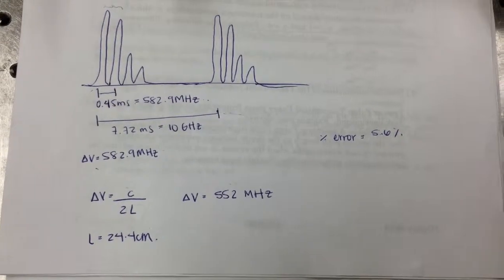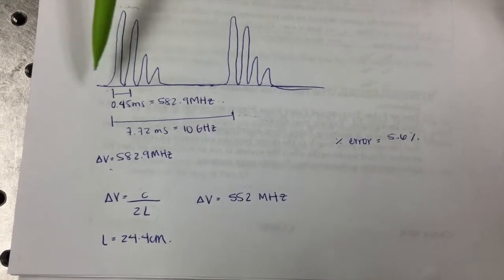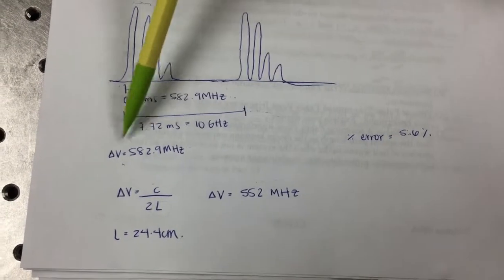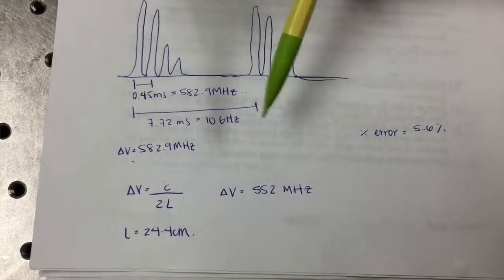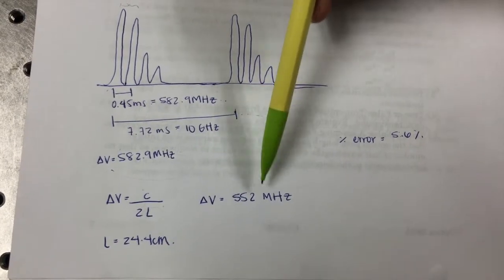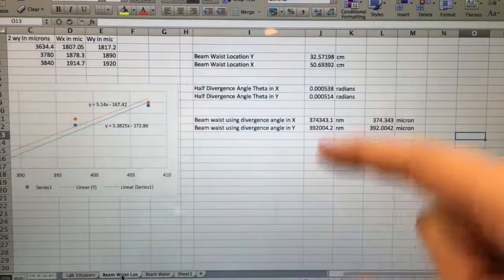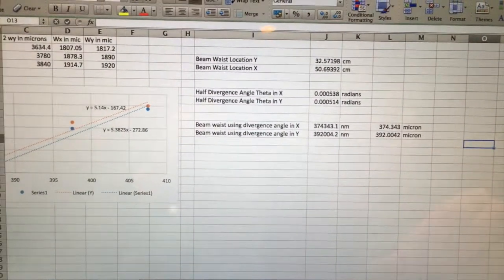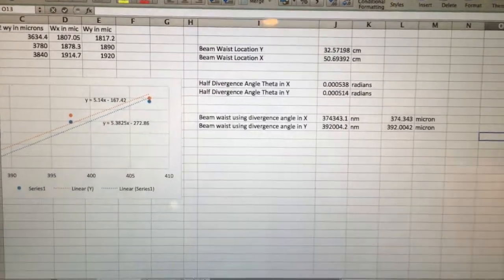Lab10 - Laser Cavities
OPTI380
Section D
Kade Bowers, Matilde Garcia
TA: Priyanka